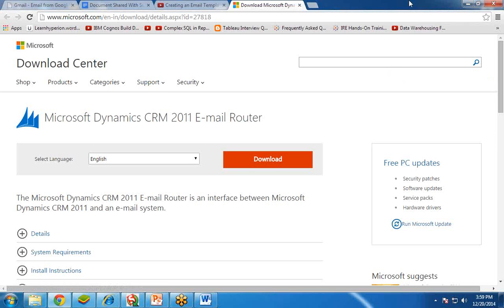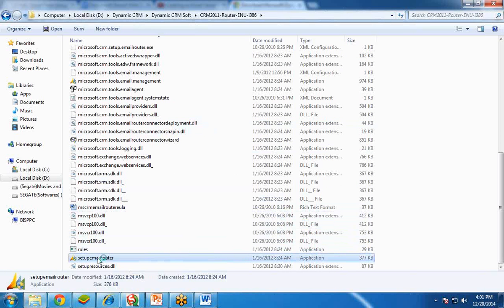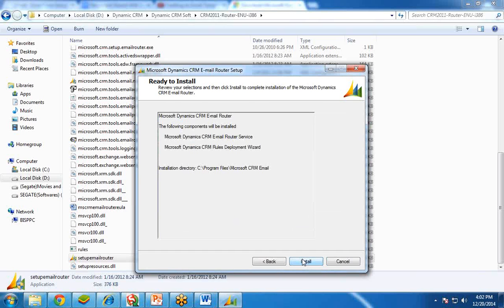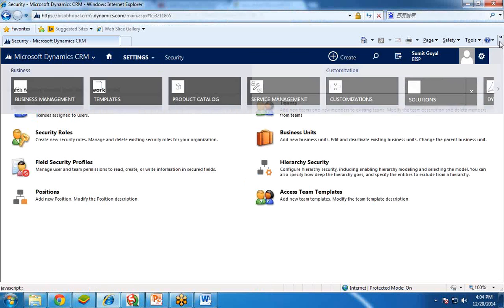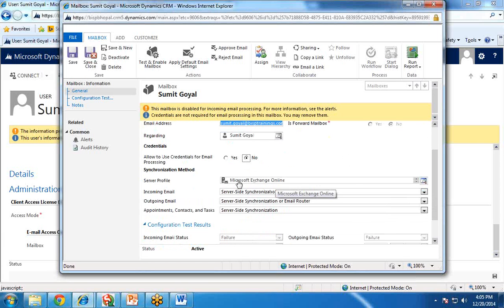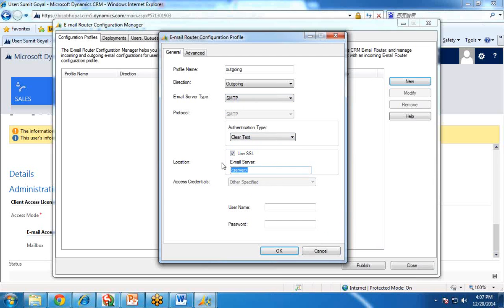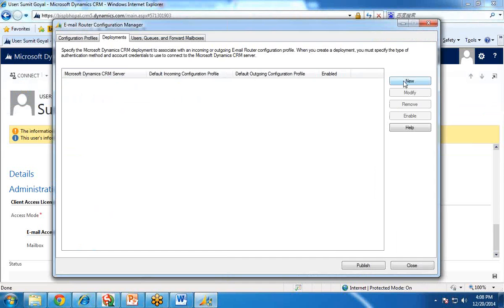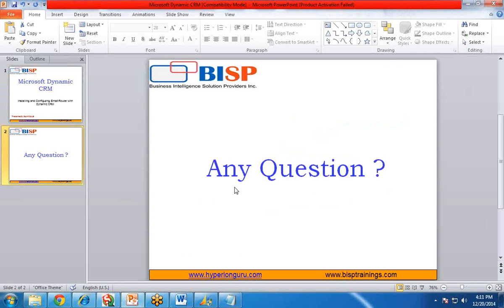Configuring Email Router With Dynamic CRM